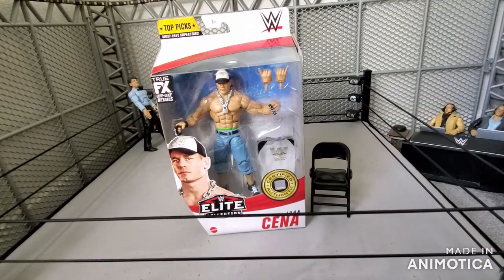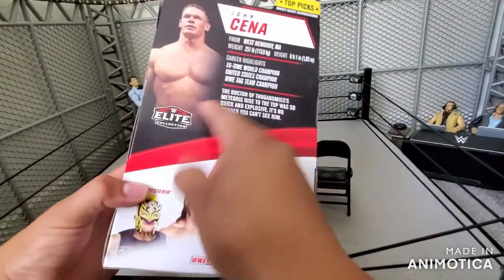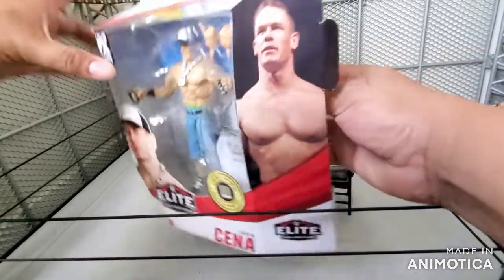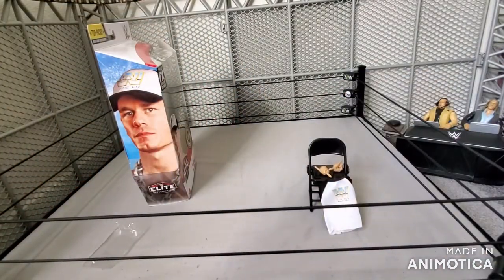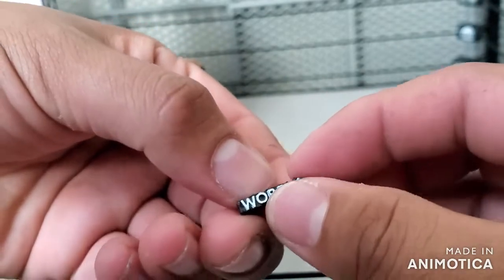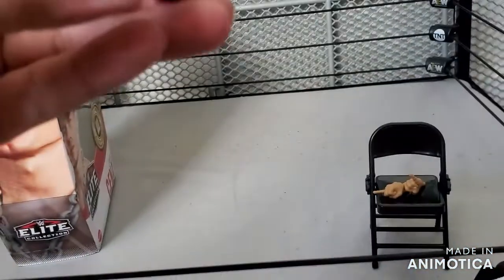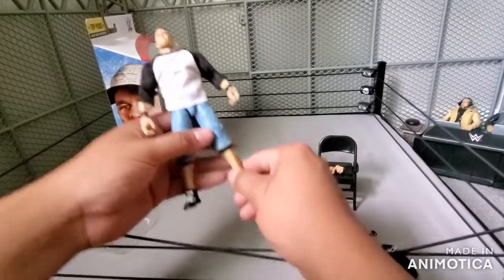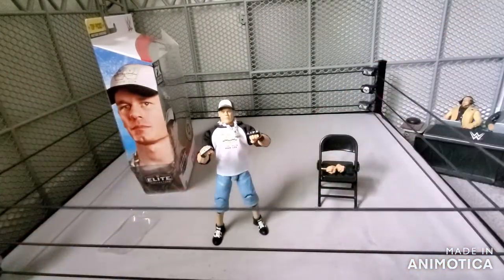John Cena Top Picks 2022 , Unboxing and Review!!